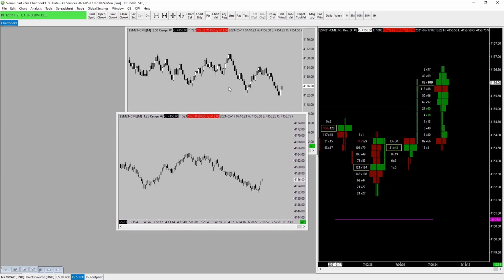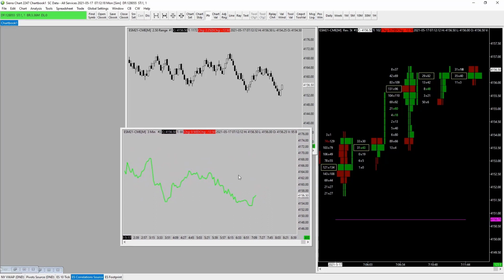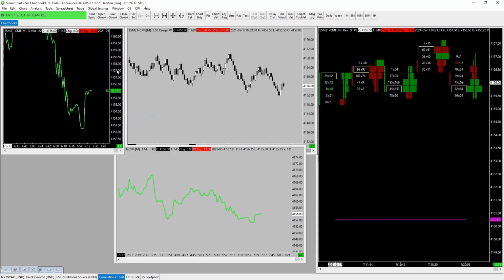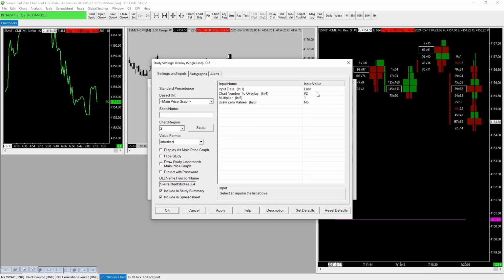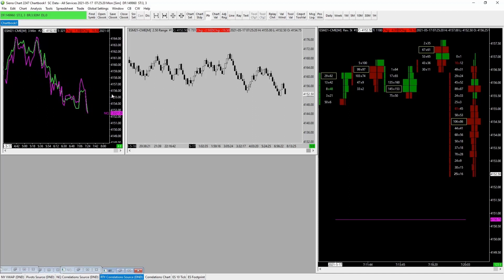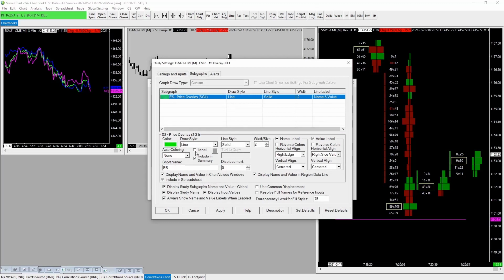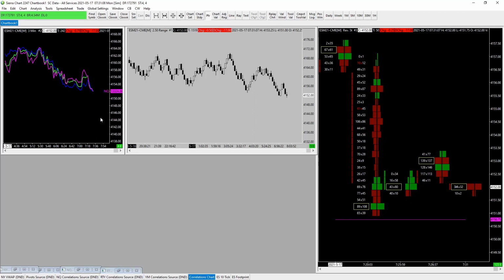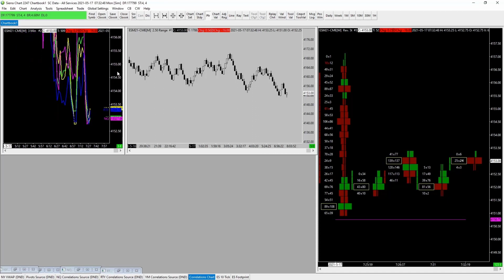Sierra Chart for Beginners (8/14) - Stock Market Correlations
This is episode 8 of our FULL Sierra Chart for Beginners tutorial.
It is part of our Futures Day Trader Education material.
Episode 8 covers creating a stock market correlations chart including ES, NQ, RTY and YM.

Trader-Dynamics provides education and training services only. The services and materials provided should not be interpreted as investment advice, an endorsement of any stocks, ETFs, futures, options, currencies and cryptocurrencies, or an offer to buy, sell, hold or trade stocks, ETFs, futures, options, currencies and cryptocurrencies. Trader-Dynamics assumes no responsibility or liability for your trading or investment results. You assume the entire cost and risk of investing and are solely responsible for any and all gains and losses, financial, emotional, or otherwise, experienced, suffered, or incurred by you. PRIOR TO MAKING ANY TRADING OR INVESTMENT DECISION, IT IS STRONGLY RECOMMENDED THAT YOU SEEK OUTSIDE ADVICE FROM A QUALIFIED INVESTMENT ADVISOR. TRADER-DYNAMICS DOES NOT PROVIDE OR GUARANTEE ANY FINANCIAL, LEGAL, TAX, OR ACCOUNTING ADVICE OR ADVICE REGARDING THE SUITABILITY, PROFITABILITY, OR POTENTIAL VALUE OF ANY PARTICULAR INVESTMENT, SECURITY, OR INFORMATION SOURCE. to view the full disclaimer.

Timecodes:
(0:00) - Creating the E-Mini S&P500 Correlations source chart
(2:21) - Adding the NASDAQ (NQ) to the Correlations source
(6:46) - Adding the Russell 2000 (RTY)
(10:12) - Adding the Dow Jones Industrial Average (YM)